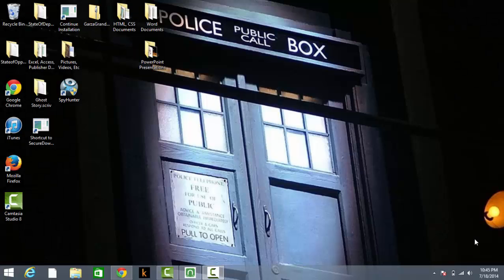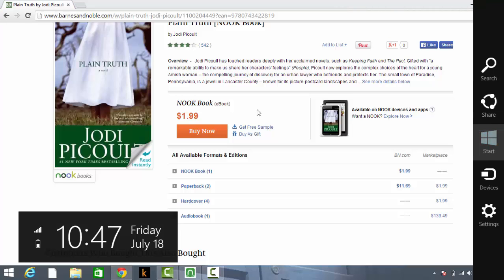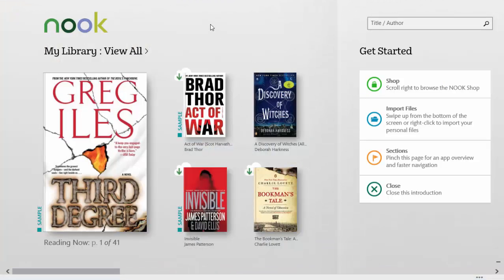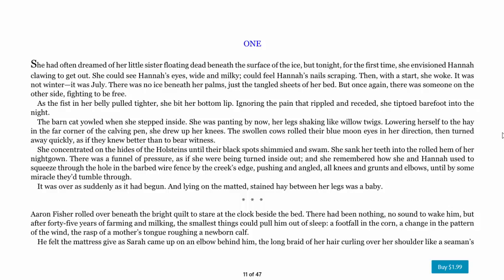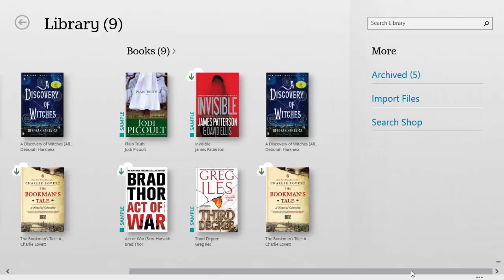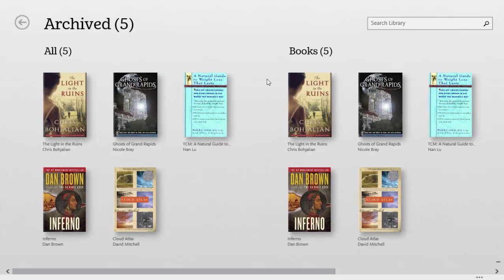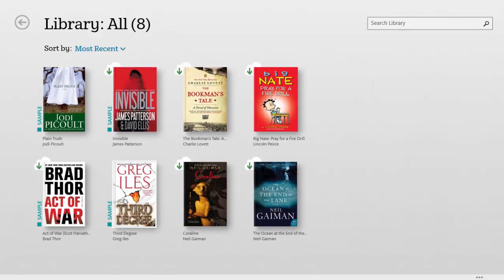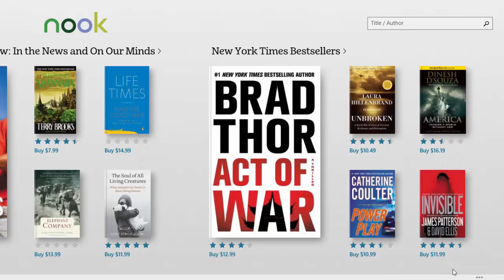How to download e-books with the Nook app on PC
How to buy and download e-books using the Nook application for the PC with Windows 8